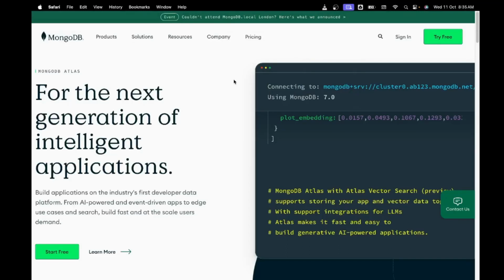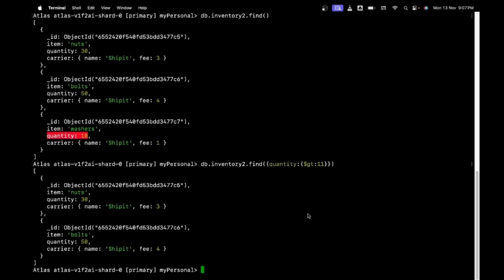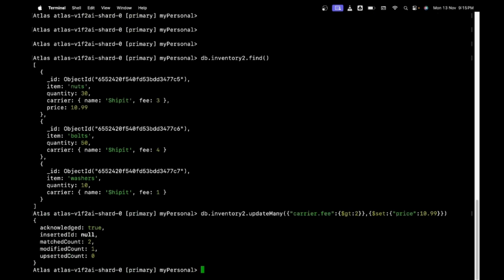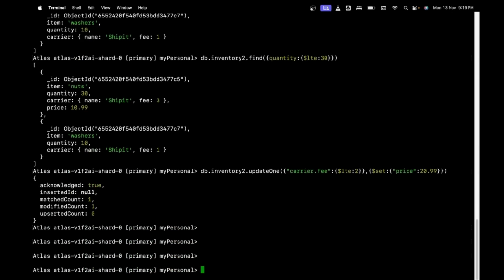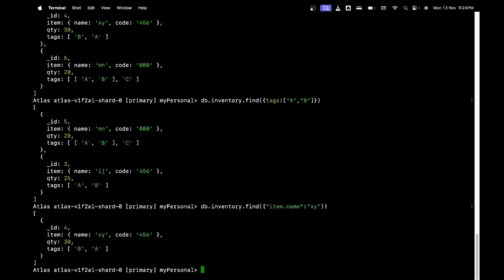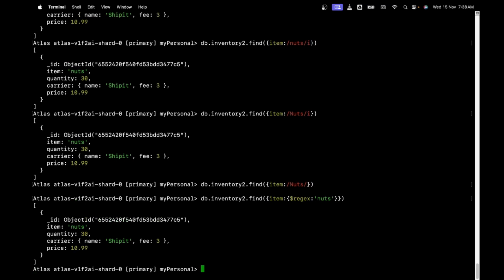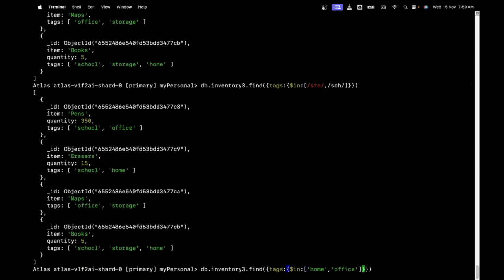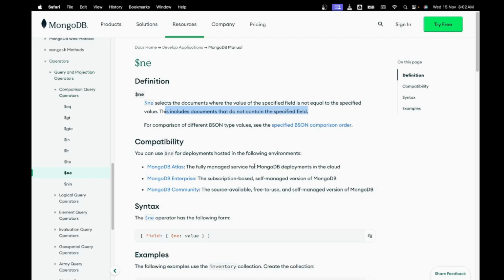MongoDB Comparison Query Operators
In this video, we will see example of writing a query to use different MongoDB comparison operators. MongoDB comparison operators allow users to perform queries based on specific criteria, with options like $eq for equality and $ne for non-equality, enabling precise data retrieval. These operators enhance flexibility by supporting a wide range of conditions, such as $gt (greater than), $lt (less than), and $in (matches any value in a specified array).

Welcome to HEADHONK, a channel dedicated to providing valuable insights through educational content and instructional videos—all accessible without any financial investment. Our commitment lies in delivering high-quality, easily comprehensible material designed for self-directed learning. We extend a warm invitation to join us on this enriching educational journey.

Contents:
00:00 Intro
00:52 Explains using $gt and $gte operator
03:30 Explains using update using $gt and $gte
07:45 Explains using $lt and $lte
09:15 Explains using update using $lt and $lte
10:20 Explains using $eq operators
15:00 Explains using $regex
17:07 Explains using $in operators in array
20:15 Explains using $nin operators in array
21:28 Explains using $ne operators
23:00 Outro